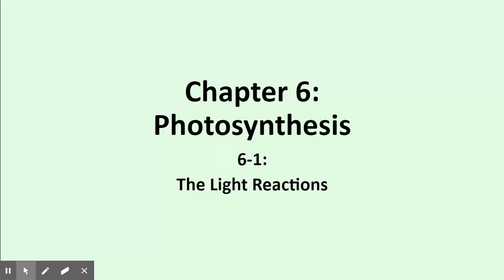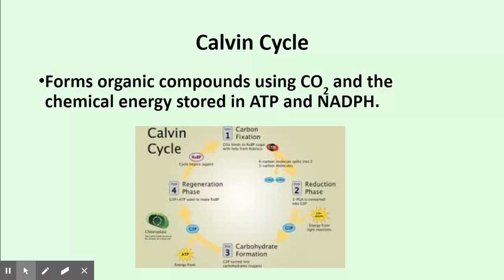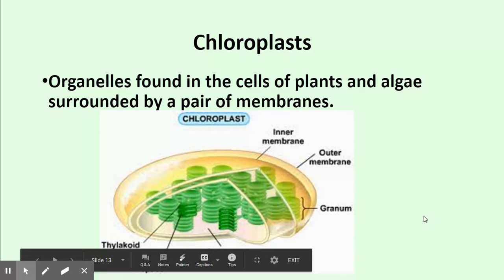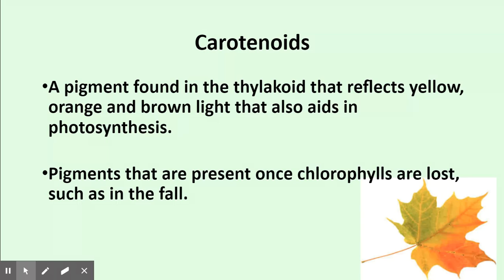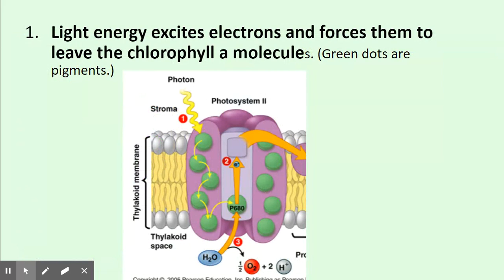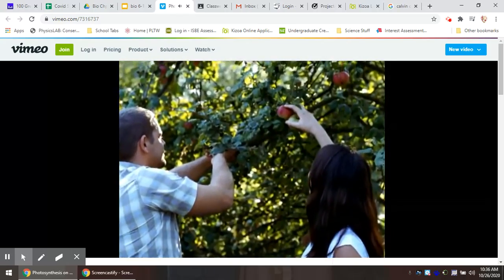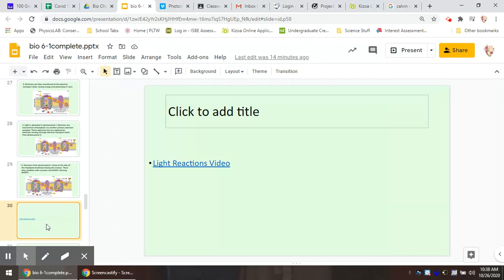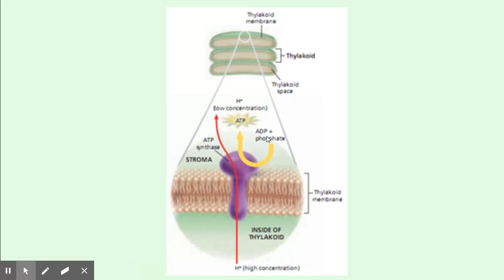Bio6-1- Biology Lessons - Photosynthesis